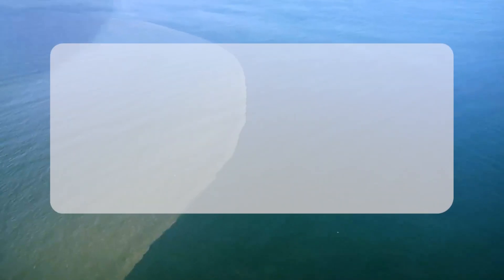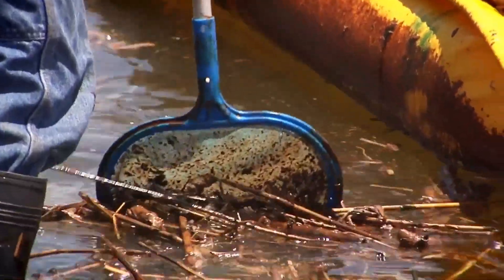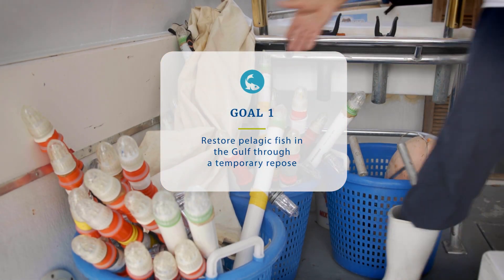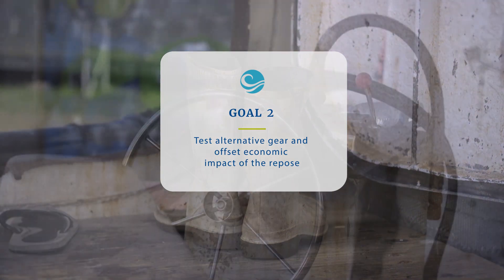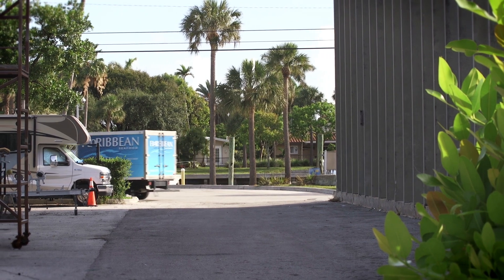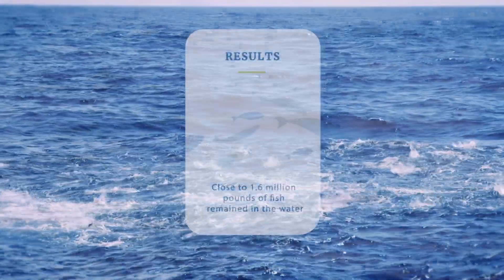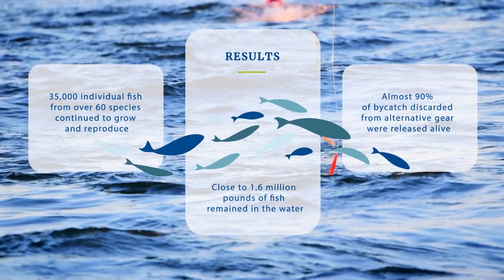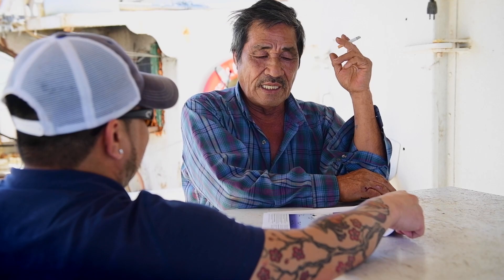Restoration Benefits and Results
Learn about some of the Oceanic Fish Restoration Project’s early results, which helped keep more fish in the sea to grow and reproduce.